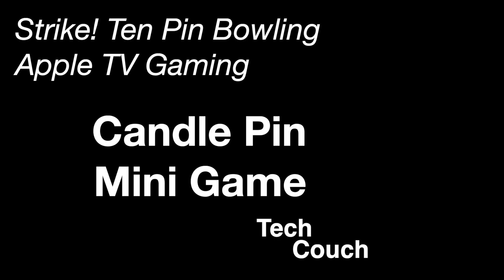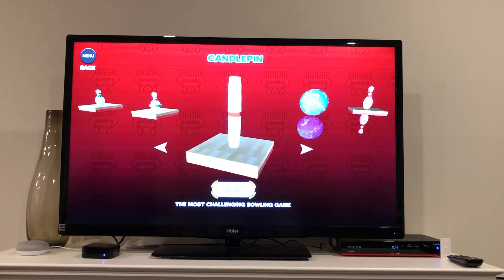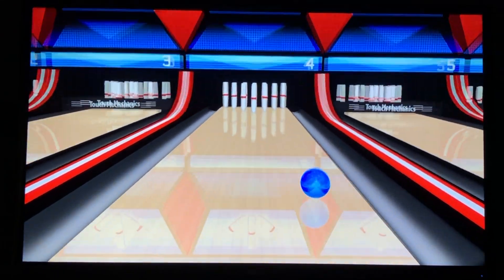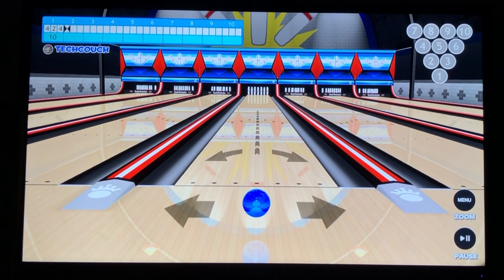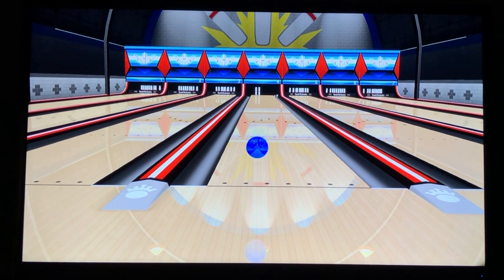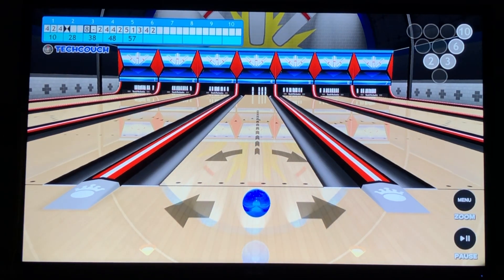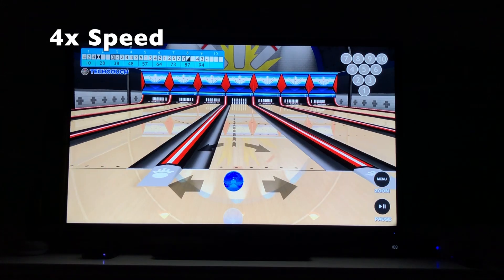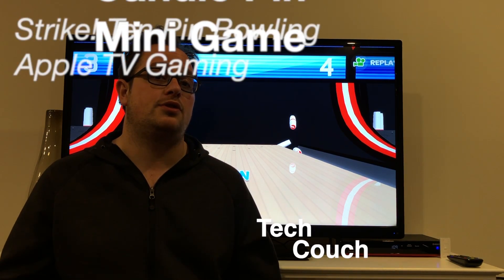CandlePin Mini-Game | Bowling on your Apple TV (8/10)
This is our video on the CandlePin Mini game for Apple TV's "Strike! Ten Pin Bowling". We love this game and are sure you will too! This mini game is one of the most challenging and fun ones included in the app.

Leave a comment if you have any cool stories or insights about this game or other Apple TV gaming apps, or if you have any questions for us - we will try our best to help out!

Stay tuned for more series in the "Bowling on your Apple Tv Series" (and subscribe with the bell to be notified when they are posted), which will be posted here as they drop: